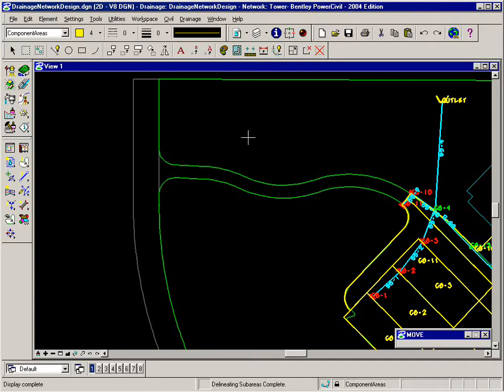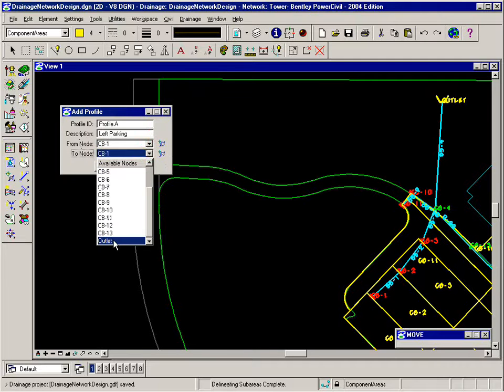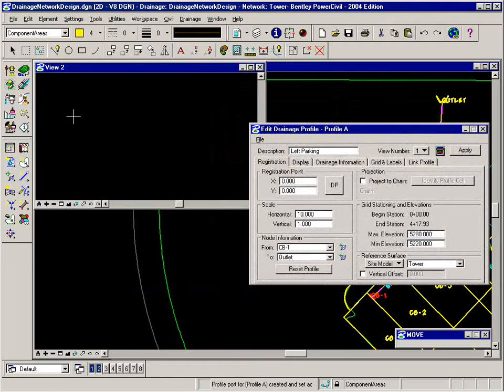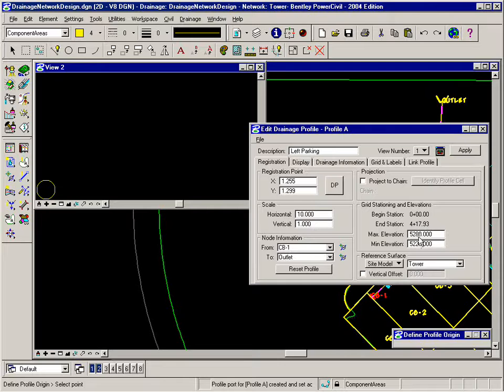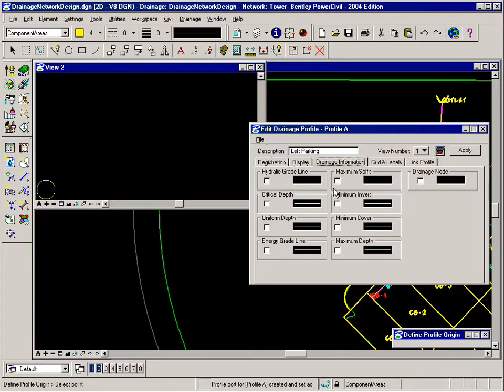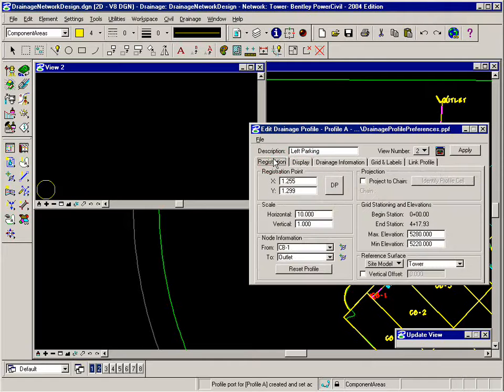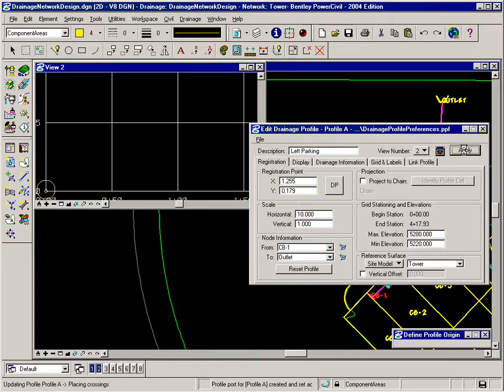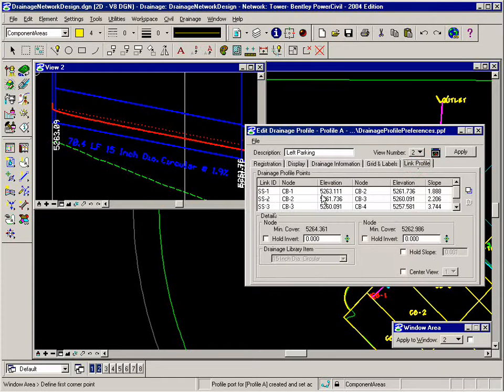Drainage Design Create ProfileA